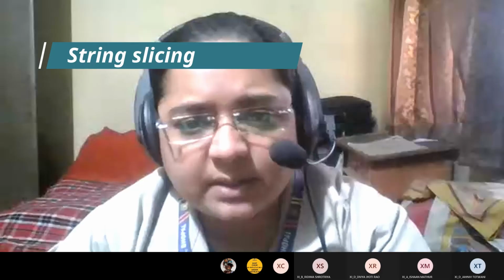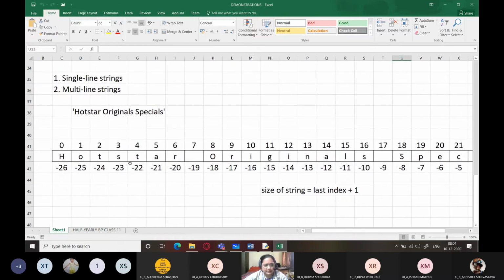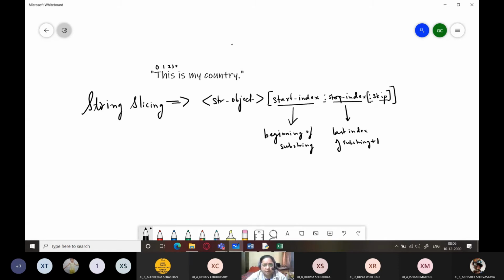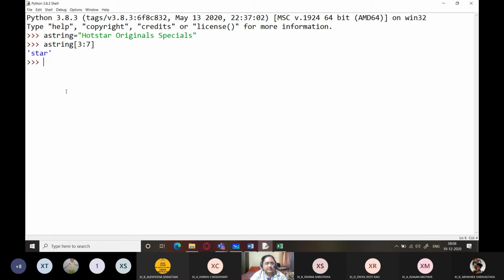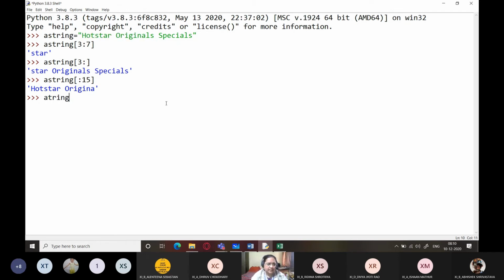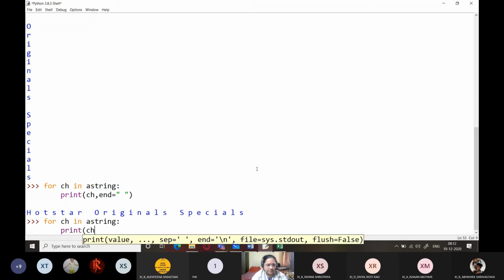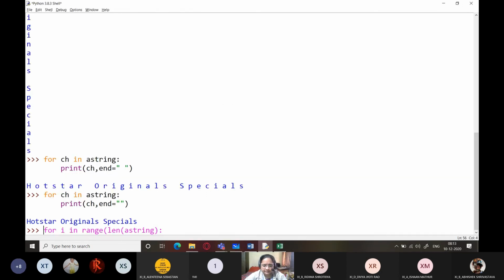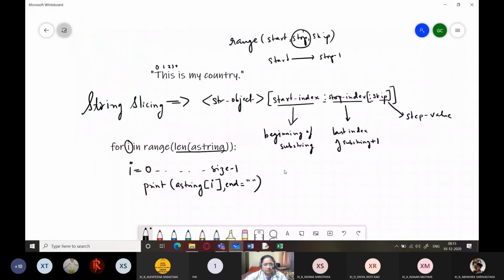CLASS XI | STRING SLICING AND METHODS | STRING MANIPULATION | CS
String Slicing
String methods :- capitalize(), len(), find()
Program to  accept a string and print it in reverse order - various ways
Program to accept a string and substring and use find function to print the position where the substring occurs within the string.